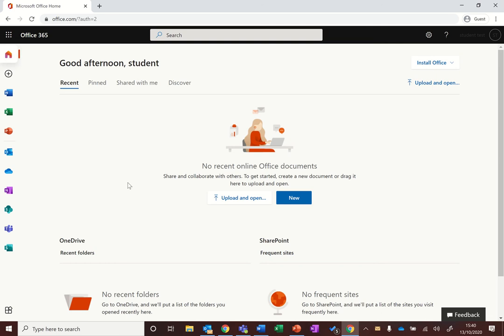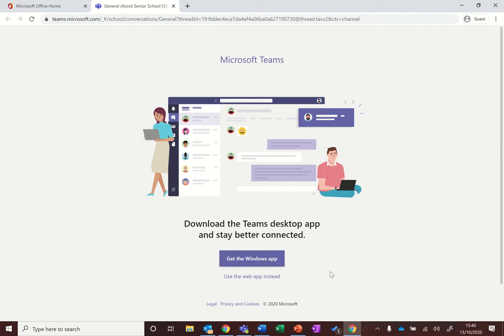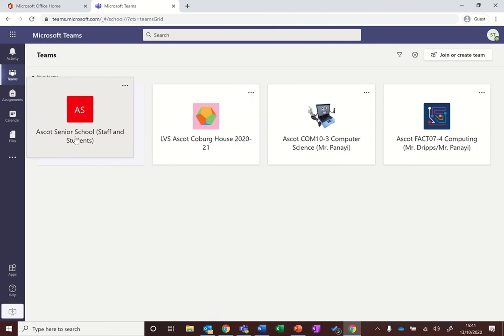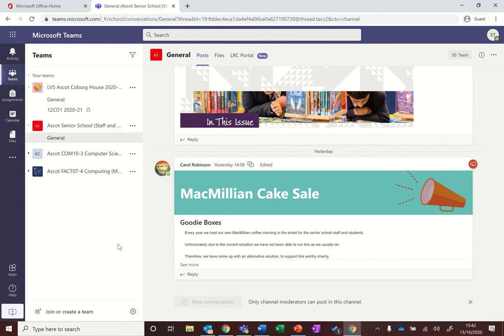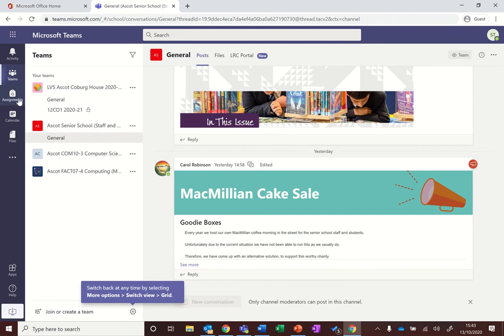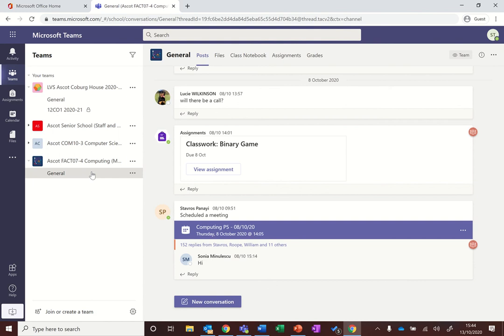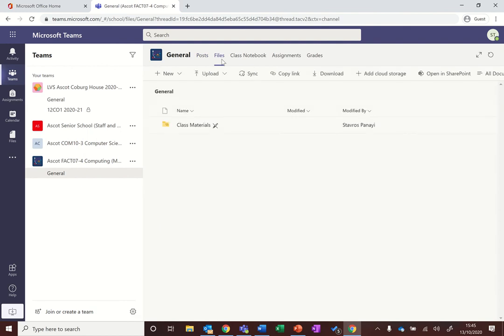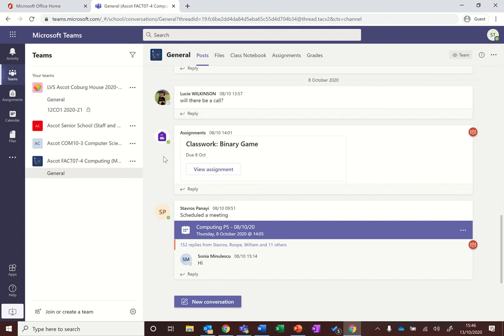LVS Ascot Guides | Teams Overview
An overview of Teams, and tips on arranging Teams.